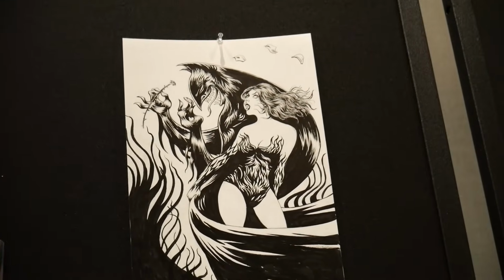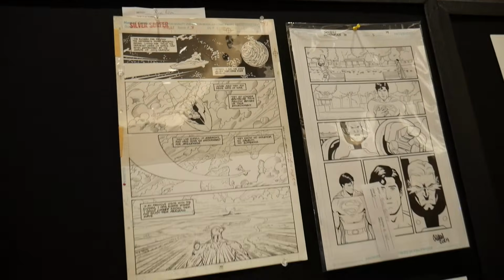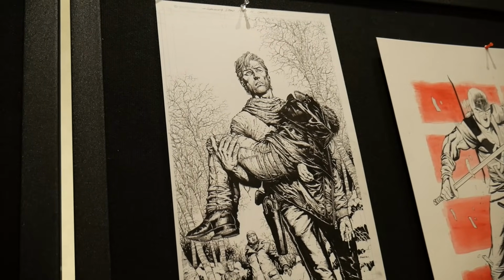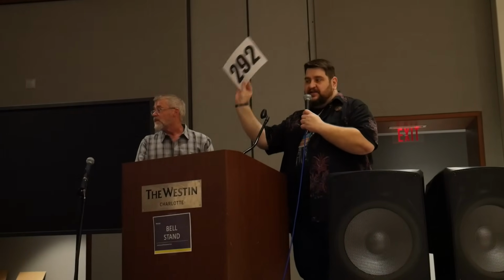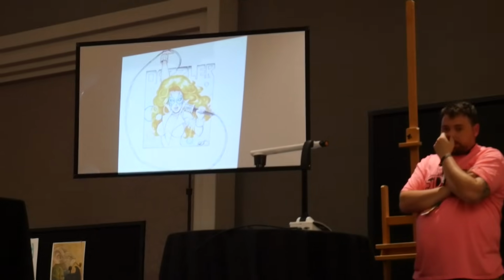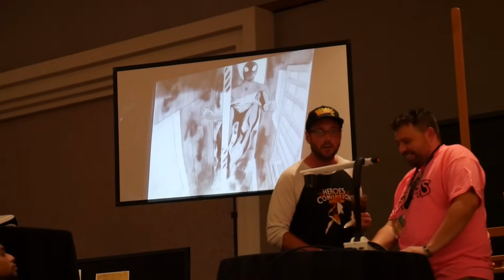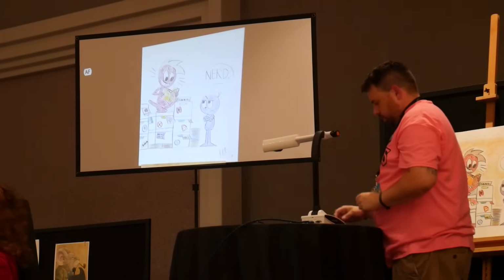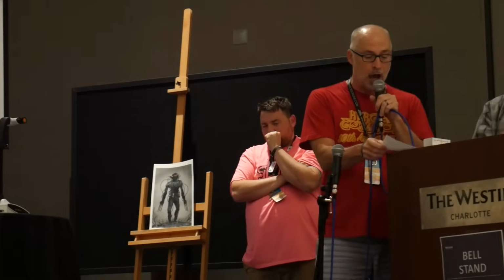Bidding on Original Art at the Heroes Con Saturday Night Auction for the FIRST TIME EVER!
Sign up for Whatnot, the largest live stream collectables community with our link and receive a $15 credit for your first purchase!

Follow us on Whatnot: comicsden

We have great comics and the fastest shipping around!

We share weekly comic content, collection pickups and previews of our Whatnot sales!

FOLLOW UPPER DECK ON INSTAGRAM!  @upperdeckent
OUR PAST UPPERDECK UNBOXING VIDEOS DOWN BELOW!